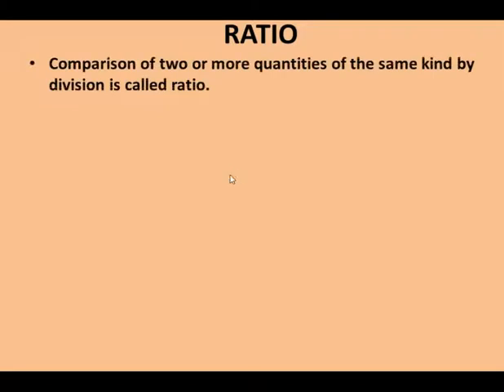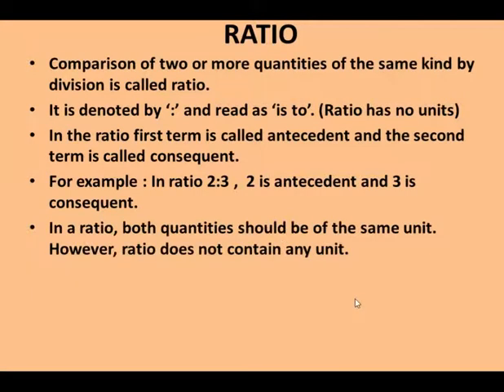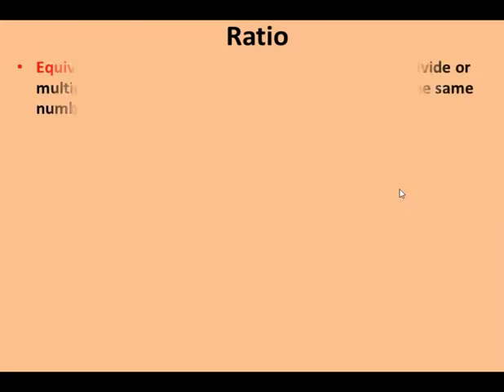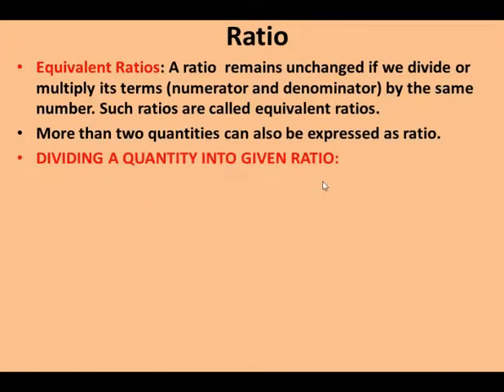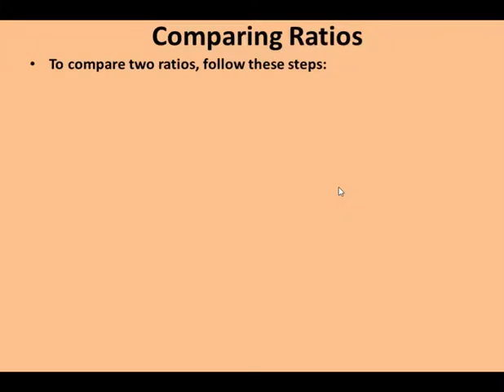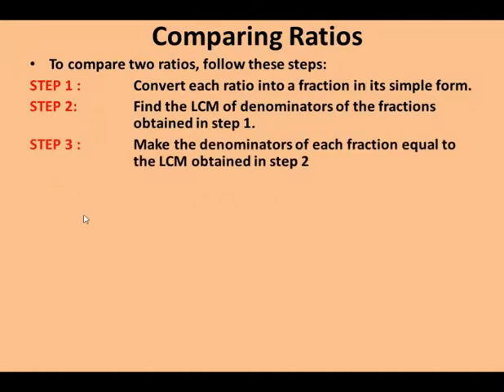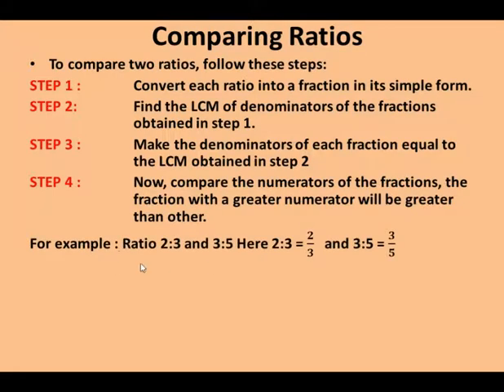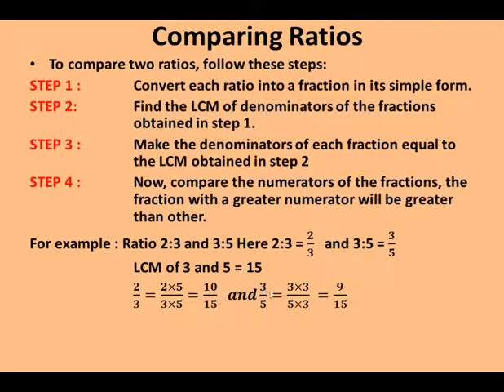CH - 8 RATIO AND PROPORTION